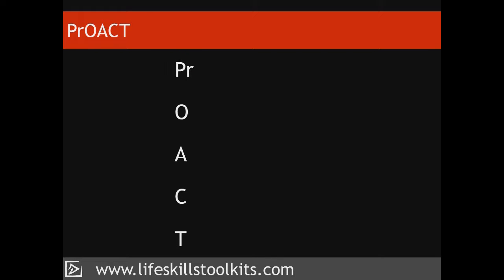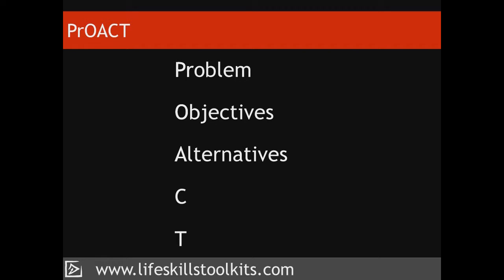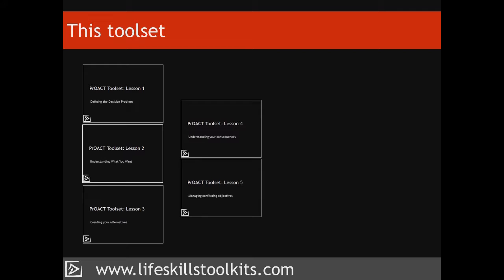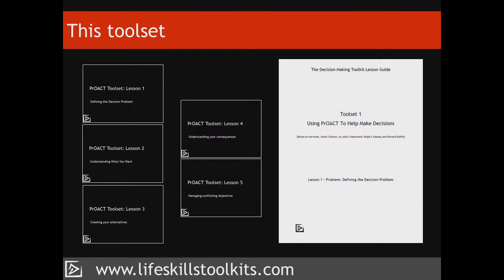Decision Making Toolkit: PrOACT - Introduction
When making an important decision, one that will impact some part of your life, such as your work, your family or your health, you need a decision-making process that will increase the likelihood of realising a successful outcome.

PrOACT, a 5-step decision making process devised by John Hammond, Ralph Keeney and Howard Raiffa and described in their book, Smart Choices, is a simple, thorough and effective way of consistently making good decisions.